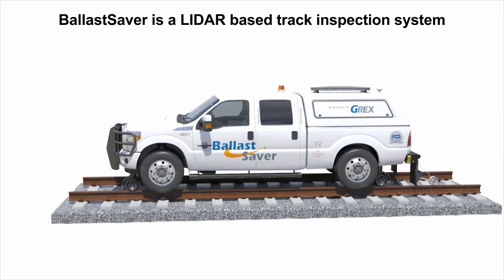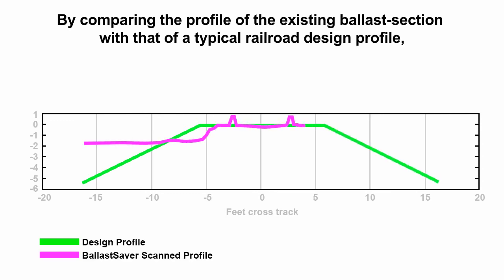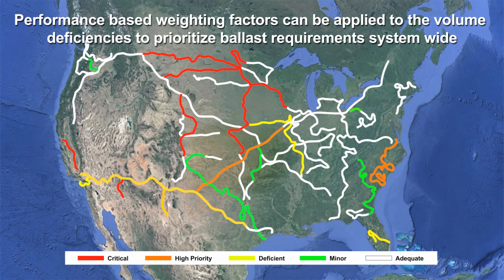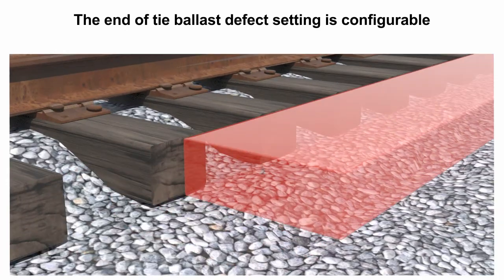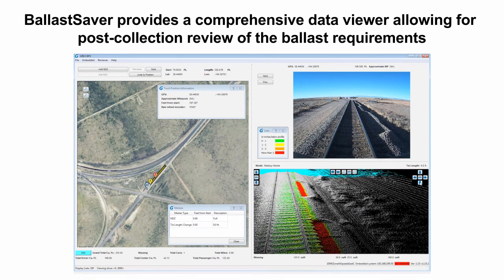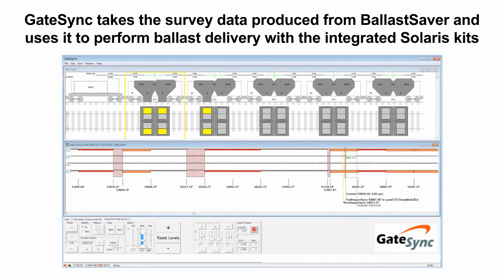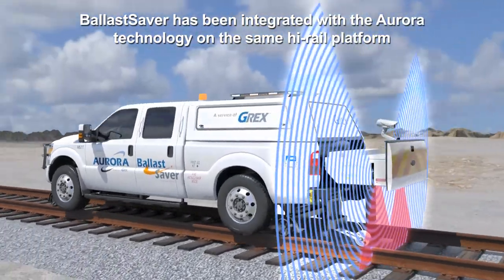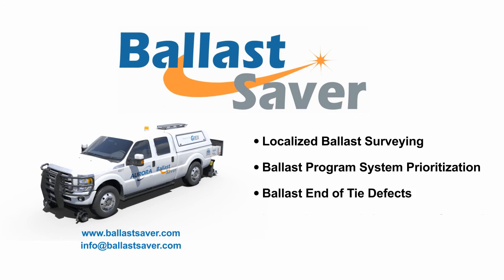BallastSaver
BallastSaver® is a LIDAR based track inspection system designed to calculate ballast deficiencies in the cribs, shoulders, and side slopes of the ballast section. BallastSaver compares the profile of the existing ballast-section with that of a typical railroad design profile, and calculates and reports the amount of ballast deficiency.
In response to customer requests, GREX has now integrated the BallastSaver technology on the same hi-rail platform with the Aurora automated tie inspection system. This allows for simultaneous tie and ballast condition assessments and precise calculations of ballast requirements needed to support tie programs.